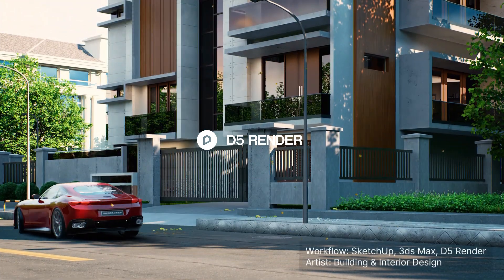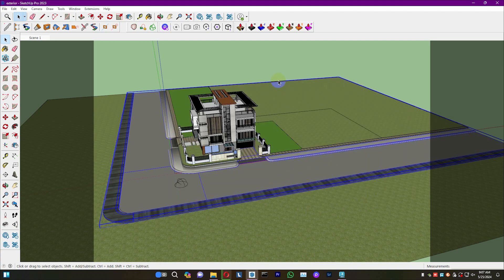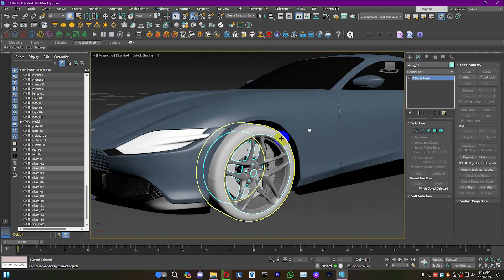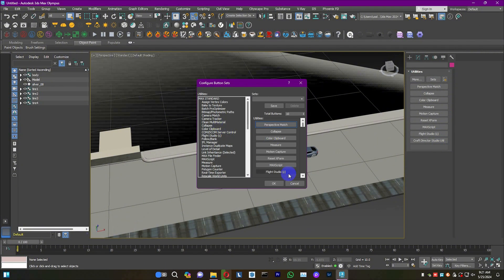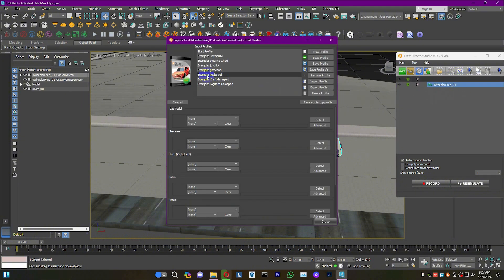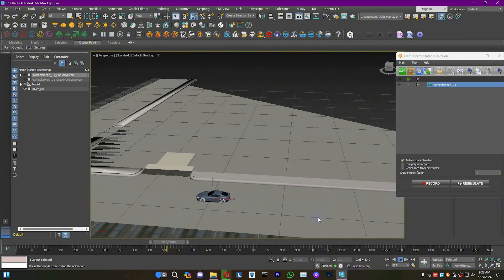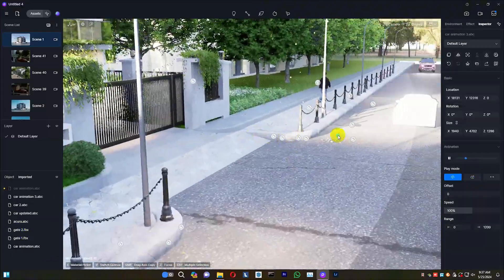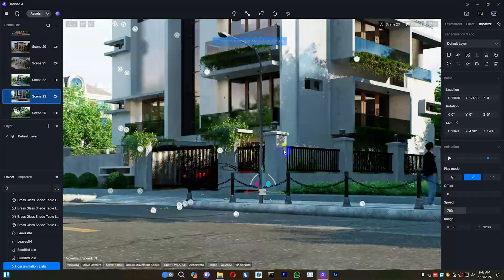How to Create a Detailed Car Animation from Scratch | 3ds Max, D5 Render | Artist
In this video, the artist from Building and Interior Design will show how to create a detailed car animation from scratch.